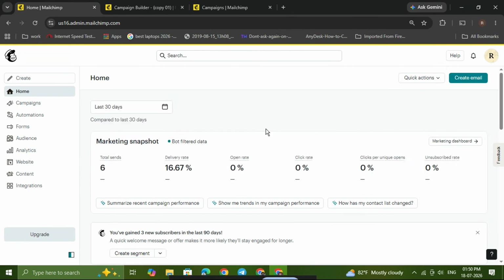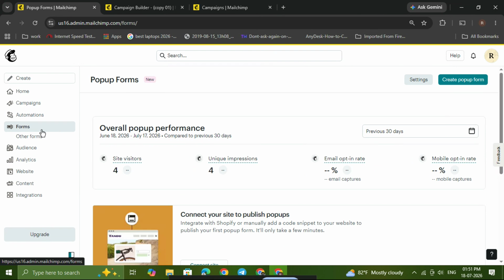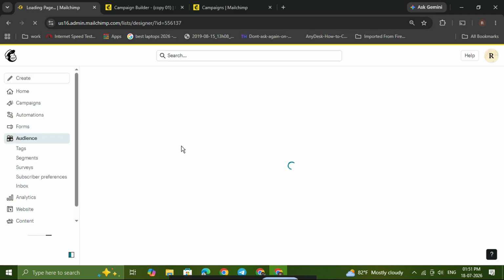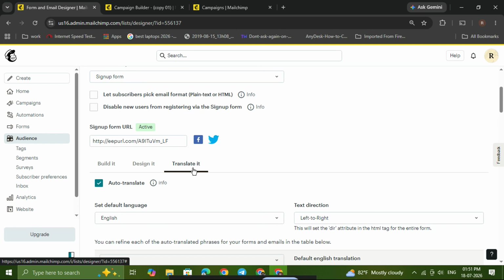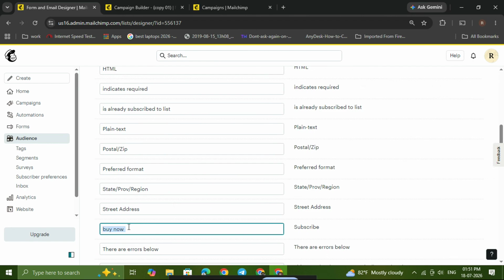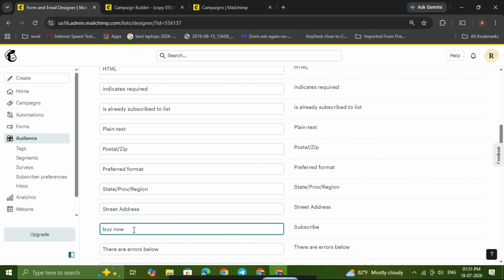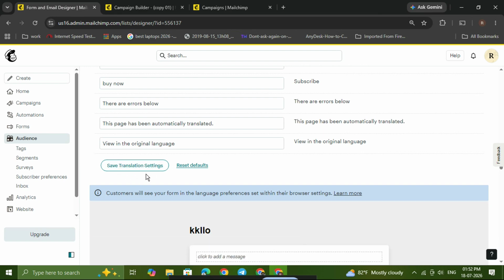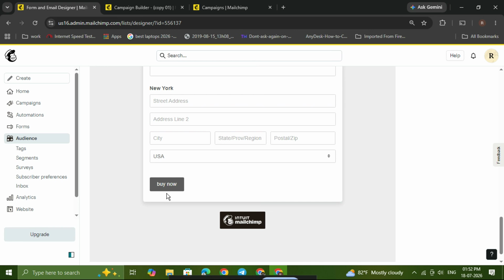How To Change Subscribe Form Button Text In Mailchimp (Easy Guide)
Customize your signup form CTA, save your translation settings, and preview the updated button in just a few clicks.

🕚Timestamps:
0:00 Intro
0:17 Go To Mailchimp And Open Forms
0:31 Open Other Forms And Form Builder
0:48 Select Signup Form And Click Translate It
1:06 Find The Subscribe Button Text
1:24 Enter Your New Button Text
1:40 Save Translation Settings
1:52 Click Build It And Verify The Change

✍️What You'll Learn In This Video:
• How To Edit Mailchimp Signup Form CTA Text
• How To Use Form Builder To Customize Button Labels
• How To Save Translation Settings In Mailchimp
• How To Preview Your Updated Mailchimp Form

💡Pro Tips:
• Keep your button text short and action-oriented for better conversions.
• Always preview the form after saving to make sure the text displays correctly.
• If you manage multiple audiences, double-check you’re editing the right signup form.